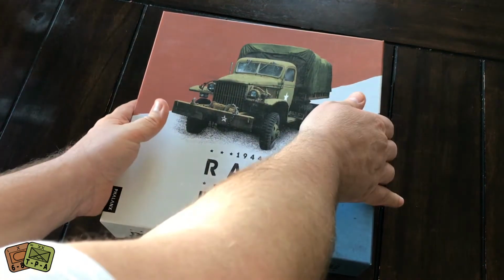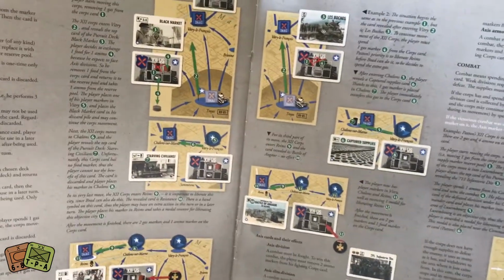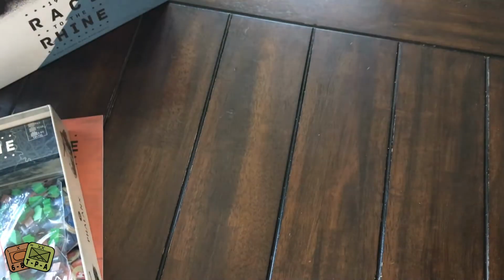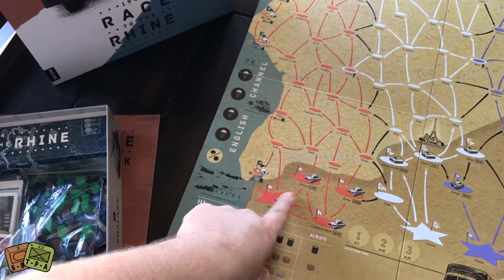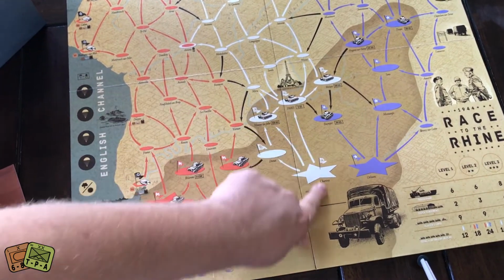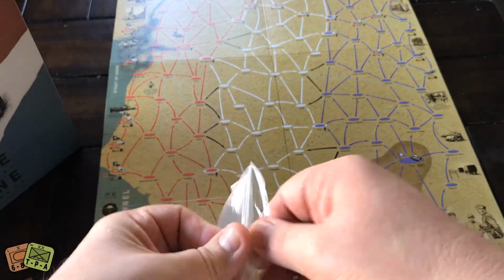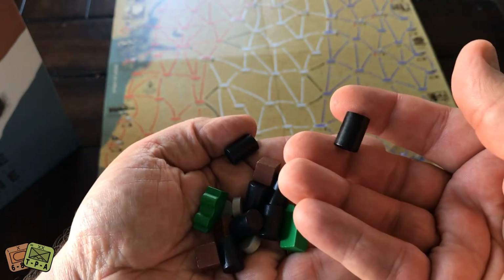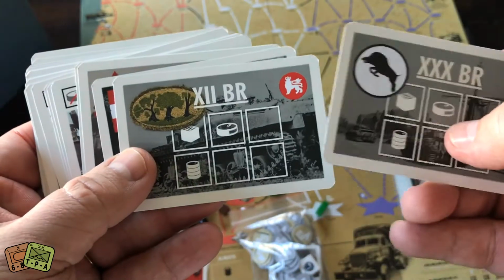Unboxing: 1944 Race to the Rhine from Phalanx - The Players' Aid